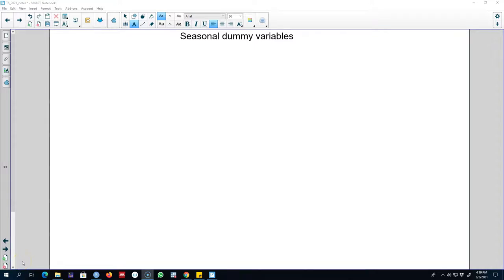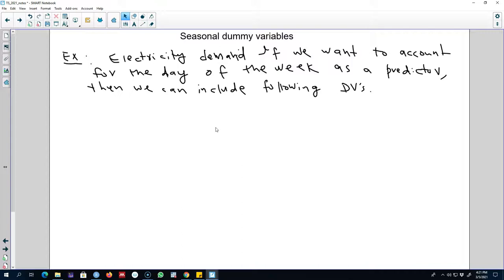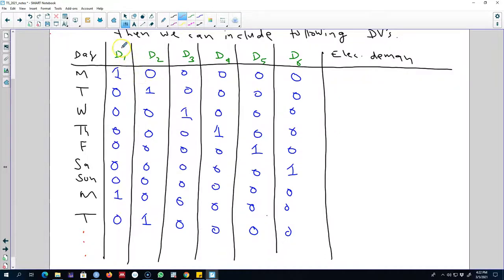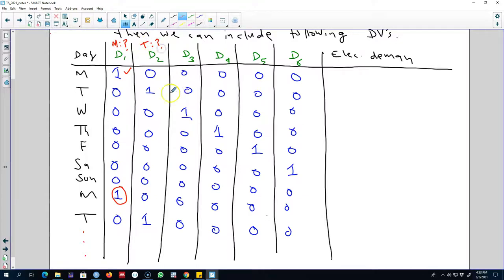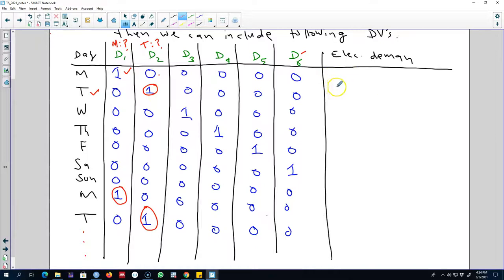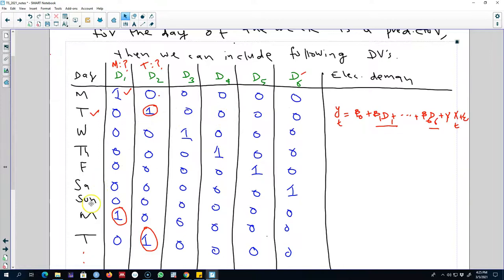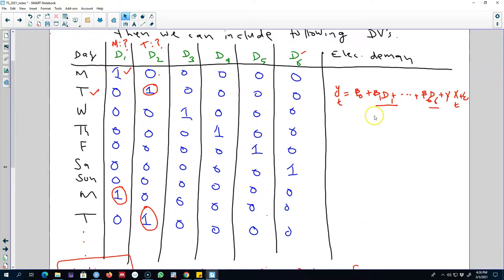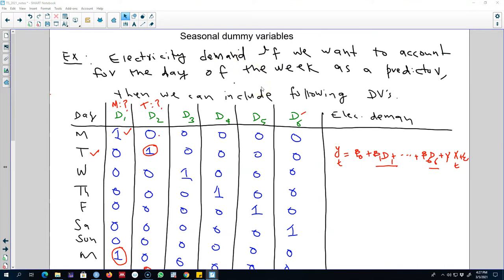5.17: Seasonal dummy variables in time series